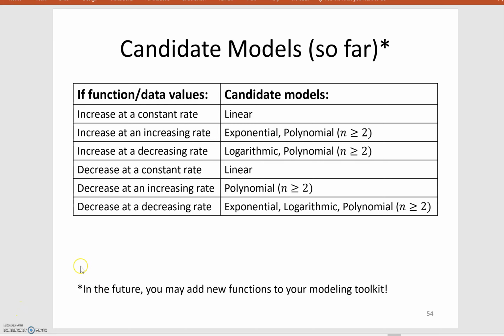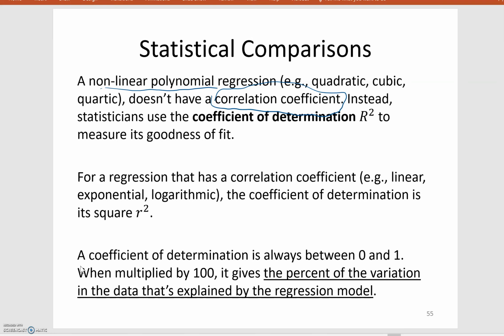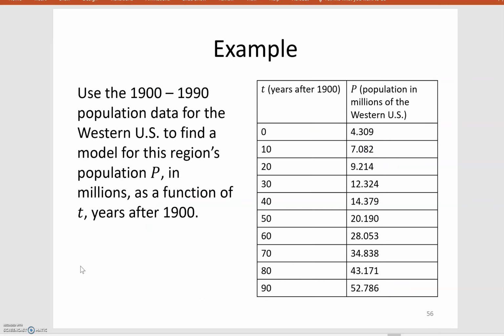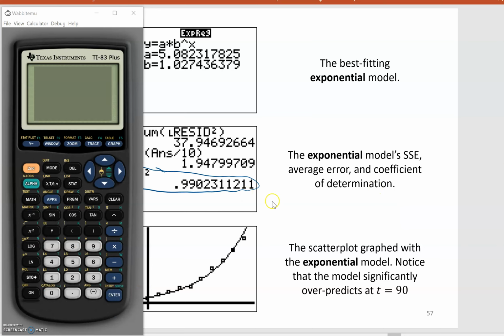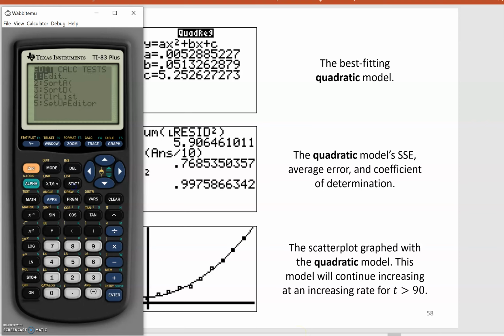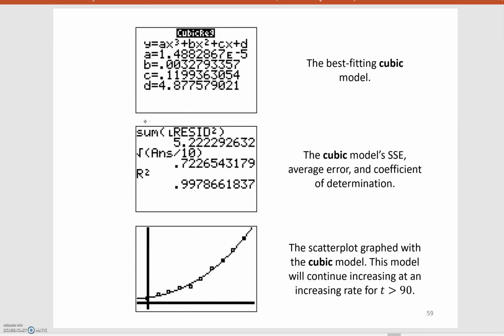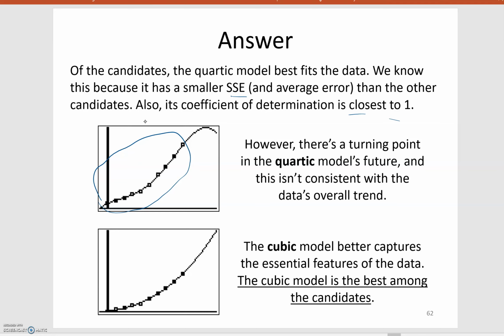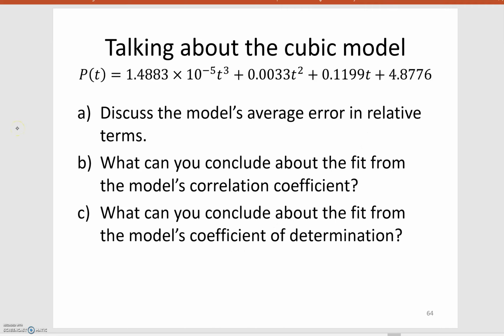6 3 # 1